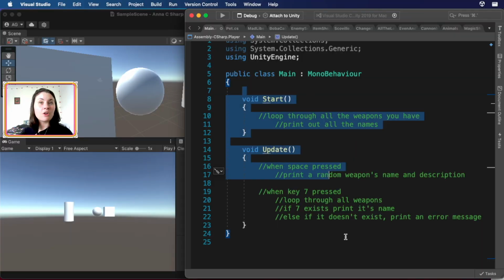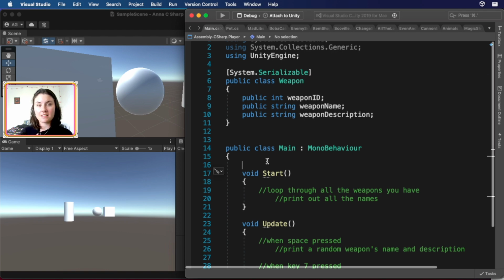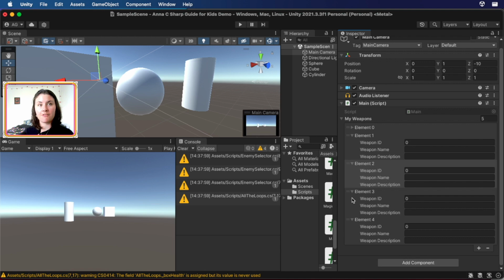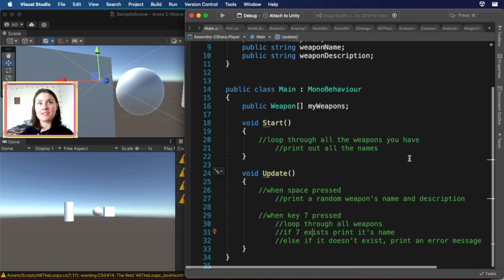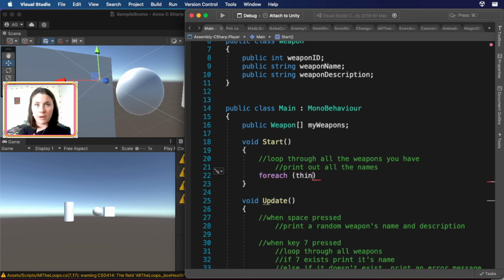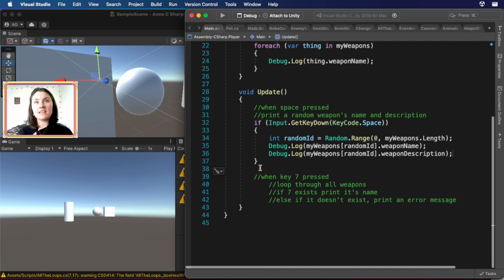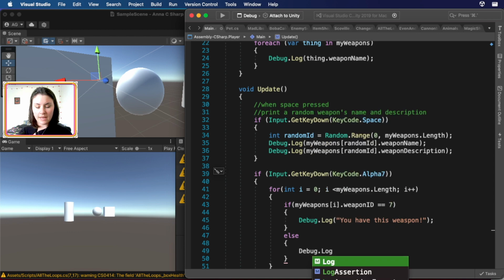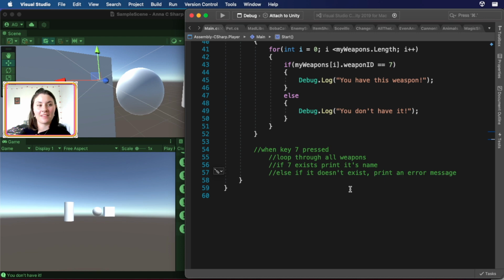Arrays #3 Weapon Inventory Challenge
Welcome to the final video in our arrays section! In this video, we'll be creating a simple weapon inventory system using a custom weapon class, which is a new thing you haven't seen yet!

First, we'll set up the challenge: we want to loop through an array of weapons and print out information about each of them. This will test our understanding of arrays, loops, and classes.

Then, we'll give you a chance to pause the video and try to solve the challenge on your own. Don't worry if you get stuck - we'll show a solution that you can compare with your own.

By the end of this video, you'll have a solid understanding of arrays and loops! So, let's get started!

0:00 - Set up Custom Weapon Class
1:15 - Explain your challenge
3:07 - PAUSE
3:12 - A Solution
6:11 - Testing the solution